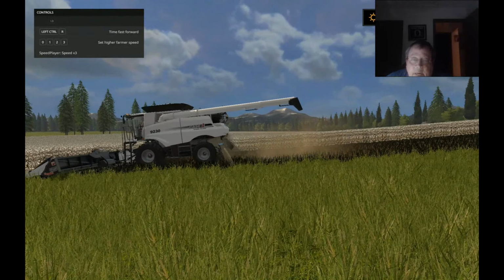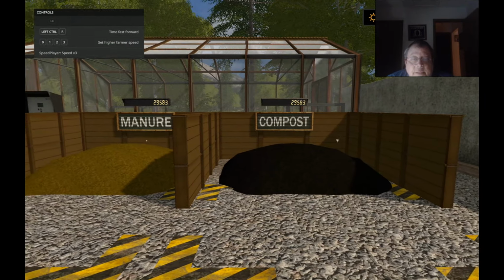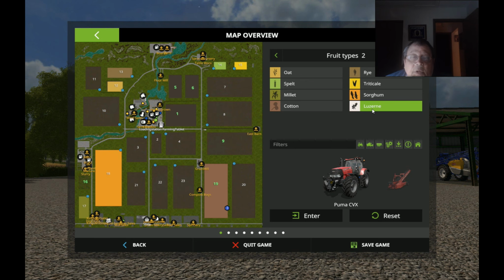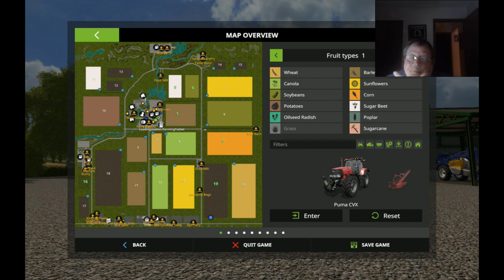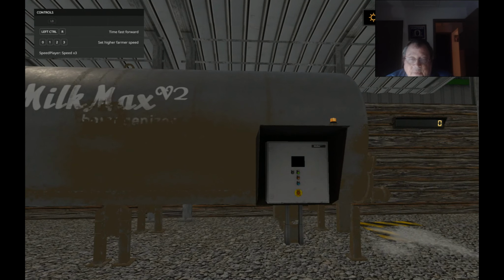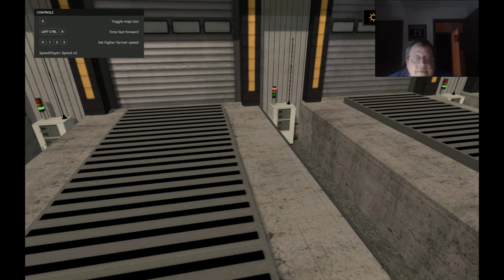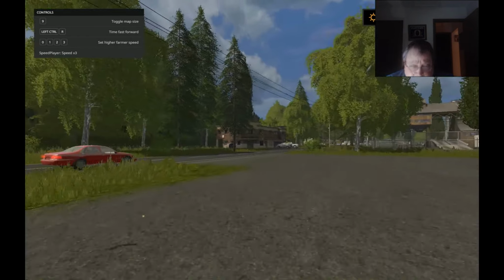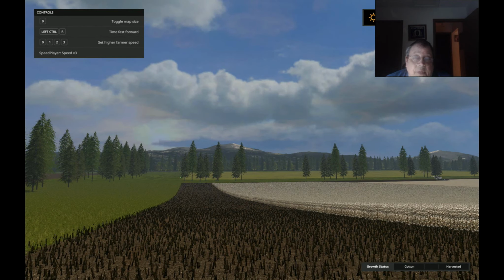Beaver Creek v 1d , by Stevie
SORRY ABOUT THE 24 SECOND DELAY !